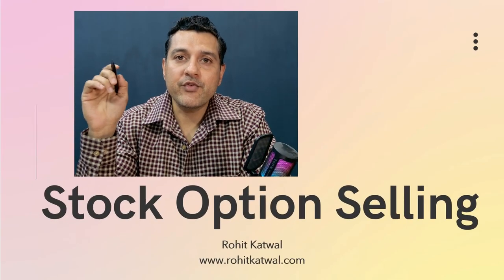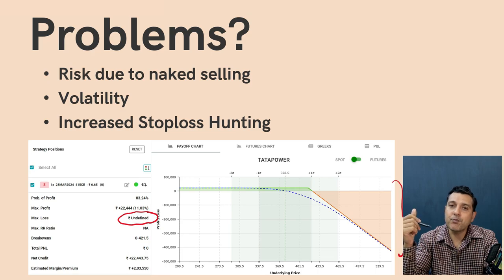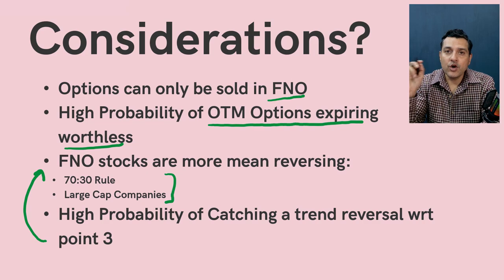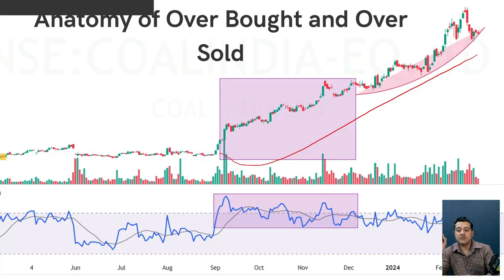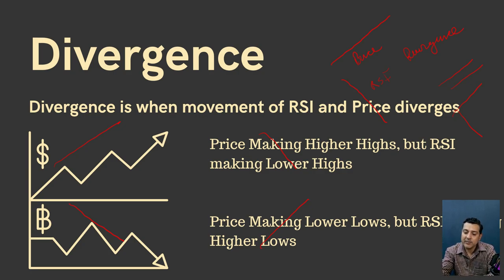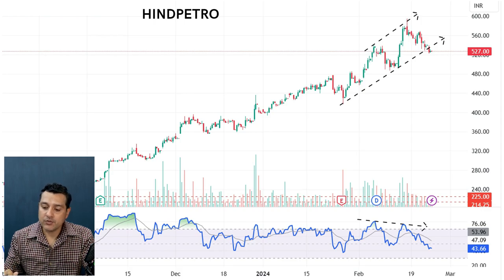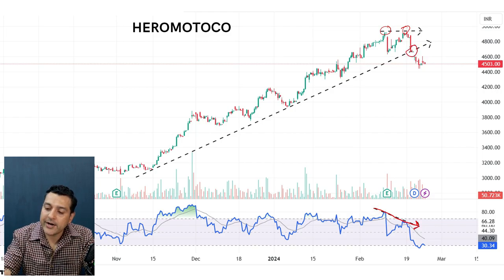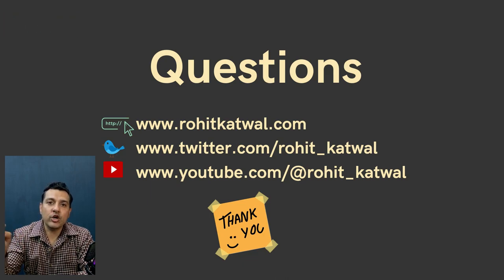How to use RSI Indicator to Sell Options | Pro Strategy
📈 Ready to supercharge your option selling strategy? Join me in this crisp, no-fluff video where I unveil the power of RSI in spotting trend reversals with precision. Learn how to leverage this essential tool to optimize your trading decisions and maximize profits. From concept to real-world application, this video has it all. Don't miss out!

💻 Explore our website for advanced algorithms and trading resources: rohitkatwal.com